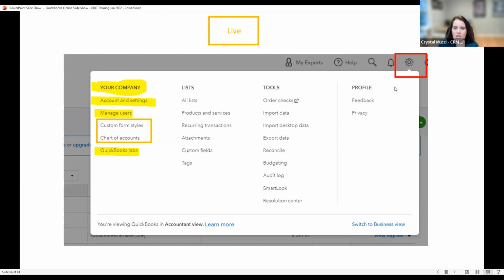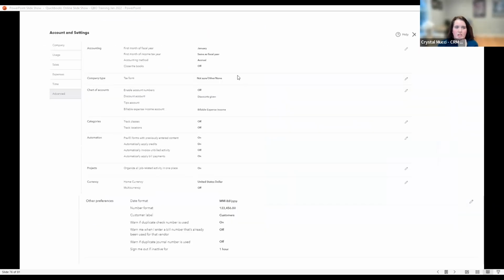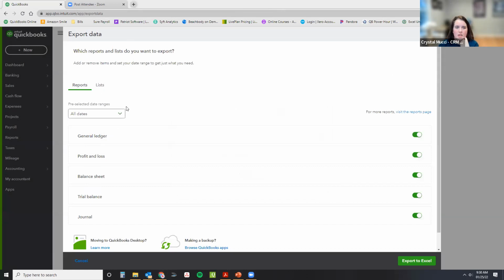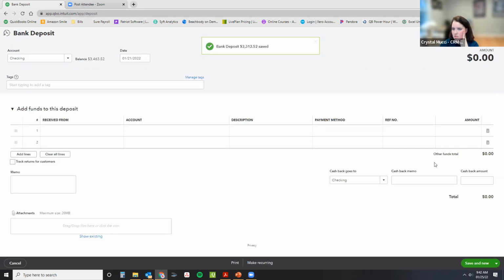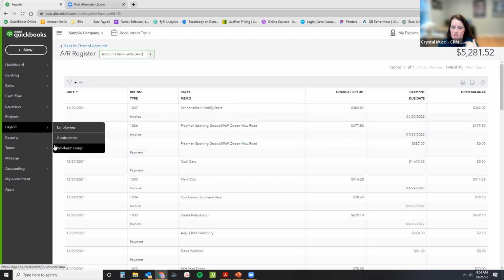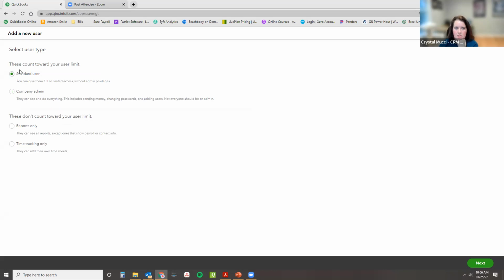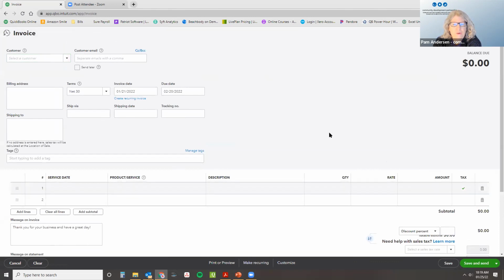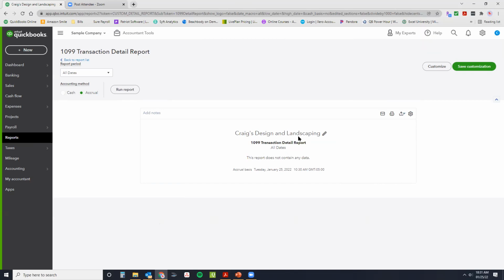QuickBooks On-Line Session #2